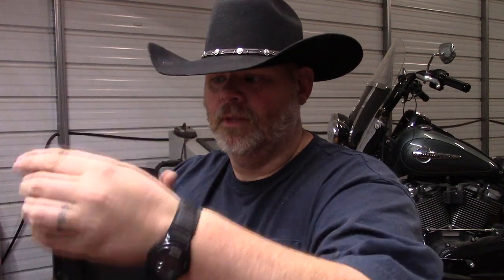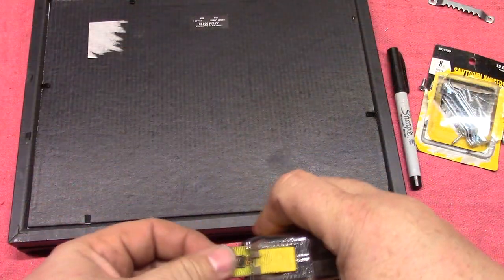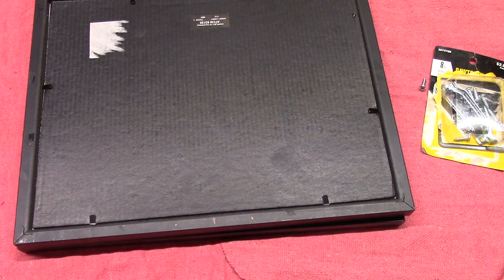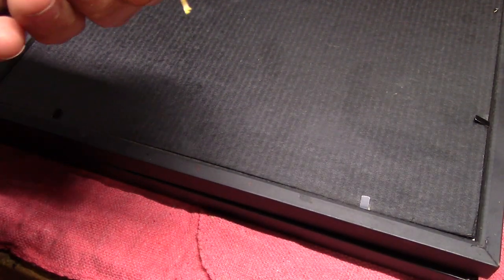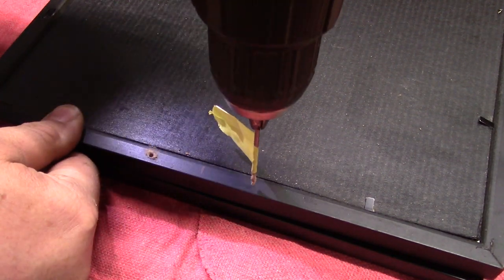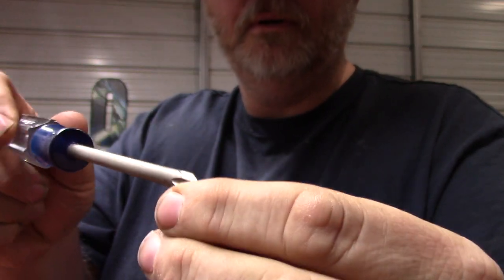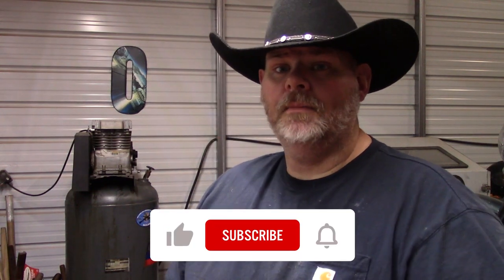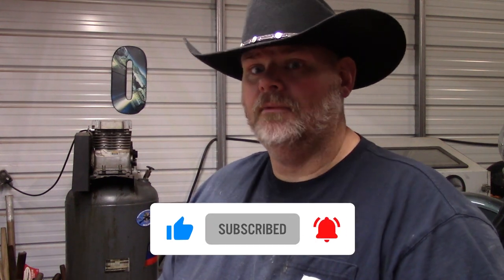Man Skills 101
We got a "honey do" to get done today. Let's learn a Man Skill that every man should have!